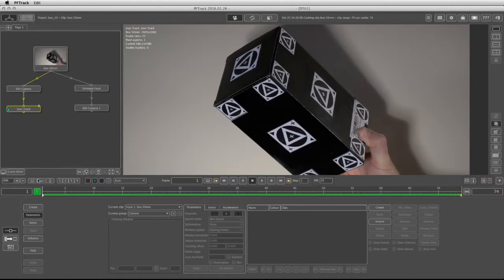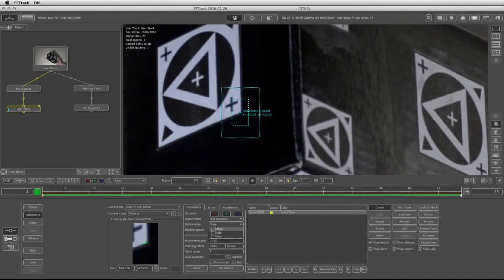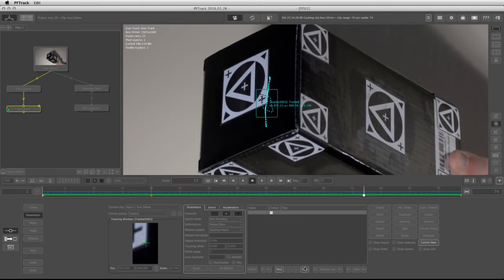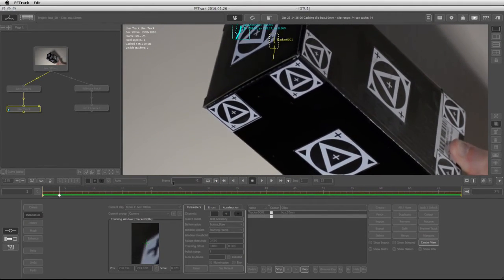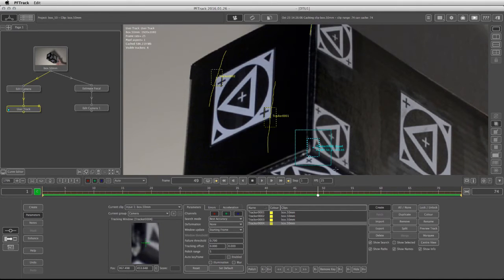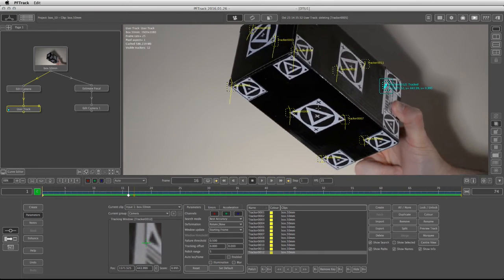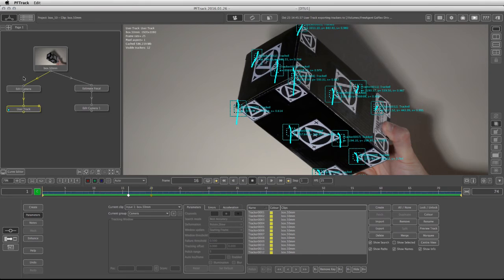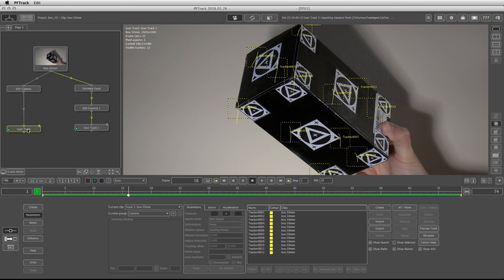PFTrack FREE - Preview of Tutorial 3 - Object Tracking - Laying manual 2D trackers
- In this video 3 of 7 In this video we will see how to work with the “user track” node. We will see how to use the export feature in that node.

This is a brief overview of our FREE VFX Tutorial. If you would like to watch the full tutorial, click this

This is a great opportunity to see if you like our tutorials and find out who we are and what else we offer.

Many thanks,
The VFX Tutored Team